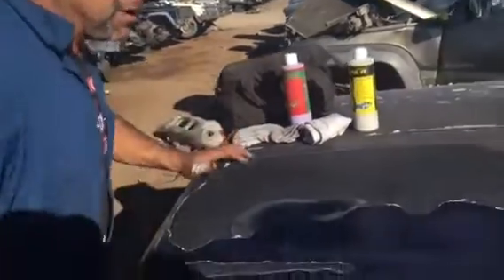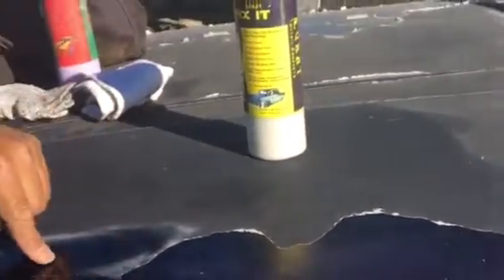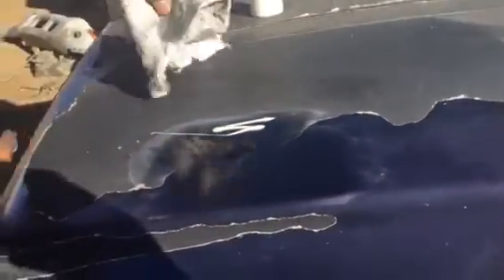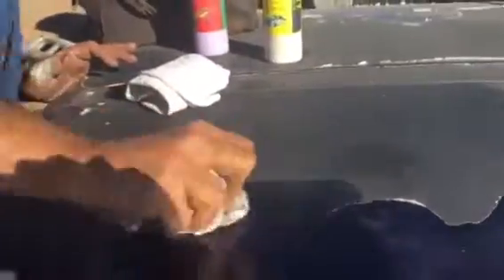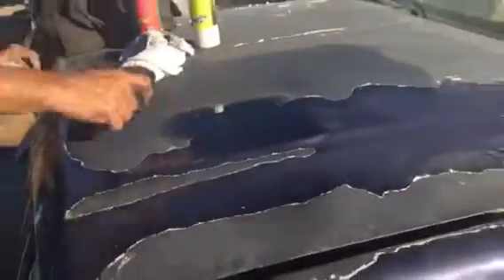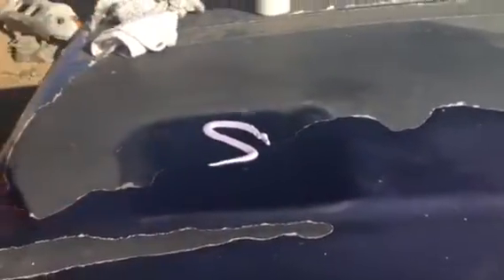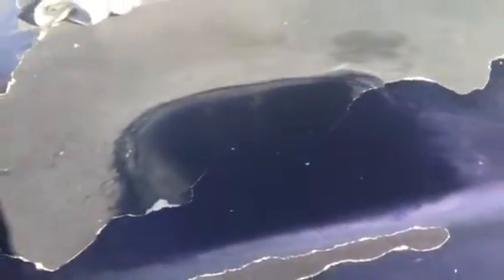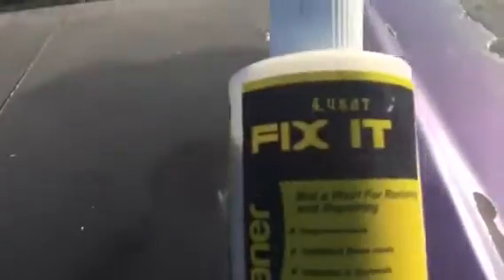CLEAR COAT PEELING? CHECK THIS OUT LUKAT FIX IT (lukatdetail.com)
Temporary fix till you get your car repainted Order online at lukatdetail.com
How do you bring back old auto paint? What do you do when your clear coat begins to peel?
Did you know there is something you can do about it?
Yup you can clean it up and bring back whats left with our Lukat Fix It Color and Gloss Restorer kit
Watch these videos learn how to get your shine back on your aging paint job. We believe in you! We believe you can do it!  Join us in this epic fight against ugly paint pollution 👍🏼😎
These products are made for restoring old auto paint jobs
If your car's paint is old and hazy here's the product made for bringing back the good remaining color and shine. Lukat Fix it Color and Gloss restorer polisher and the Lukat EZ Sealer wax.
Two Products Two Simple Steps One Great Finish
Step One: Use The Lukat Fix It Old Paint Cleaning Polisher to remove embedded oxidation, contamination, from off of the surface of your old auto paint job.
This product is not an auto paint wax rather it's a liquid deep cleaner made for polish cleaning removing restoring your old paint job back to a smooth and shiny state.
If you have a classic car with an original single-stage paint job with an oxidized chalky patina or a ruff textured patina on an old metallic single-stage base coat? Then this is the stuff to bring it back.
Step Two: Use the Lukat Ez Sealer Wax to preserve and protect the finish.
Apply like a regular wax let dry and cure for about ten to twenty minutes then remove.
Remember these are old paint restorer products there made to bring back your paint to a better state. After these two simple steps, the paint job will be smooth and shiny once more now you are able to use any over-the-counter wax to enhance the finish.
( WE CONSIDER DELAMINATING CLEARCOATS AS DESTROYED PAINT JOBS ) If your car's clear coat is eroding or peeling the very best thing to do is simply repaint it. Once the clear coat comes off it's not coming back.
BUT IN THE MEANTIME, you can use our products to help beautify the car's paint job, use the Lukat Fix it Color and Gloss Restorer Polish to polish clean back the remaining color and gloss on the good remaining clear coat and polish clean back the shine on the good remaining color base coat. Feather back the crumbling edges preferably with a kitchen scouring pad or sandpaper 400 to 600 grit. If you want to know more simply call us if we don't answer text us and we will get back to you. Thank You.